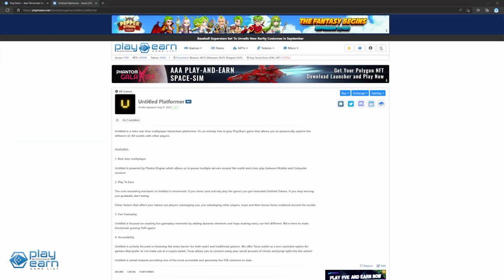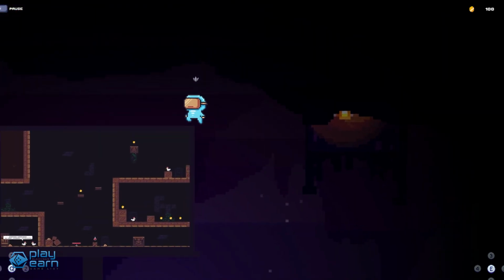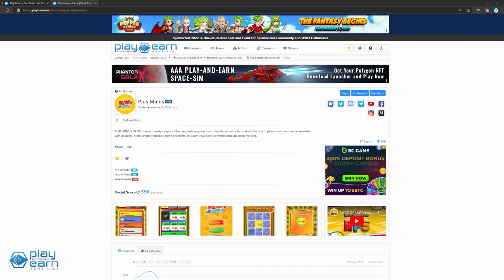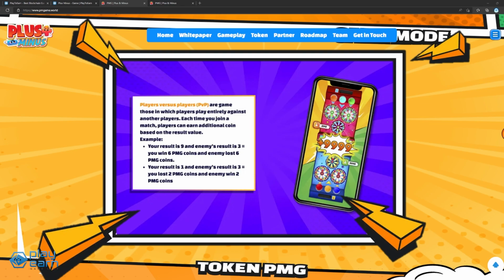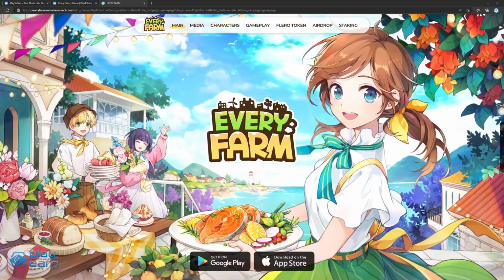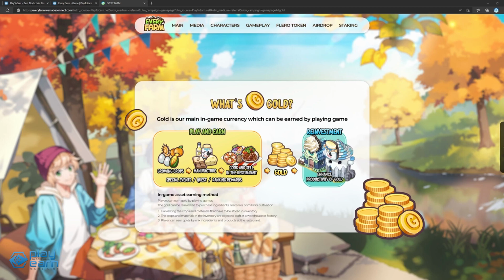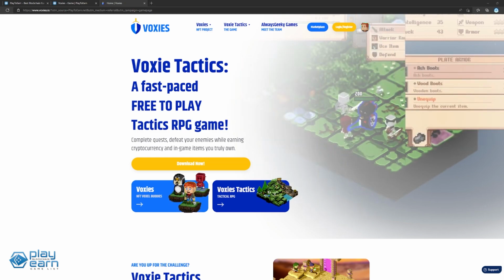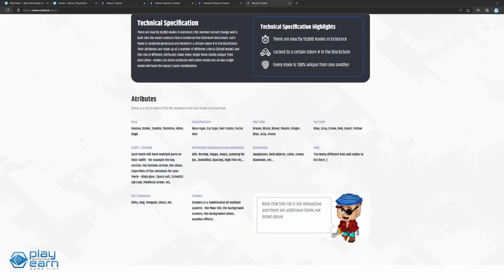5 FREE TO PLAY TO EARN Games Live Now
If you want to try earning crypto but don't want to risk an initial investment, here is a list of 5 more play to earn games where you can earn for free!